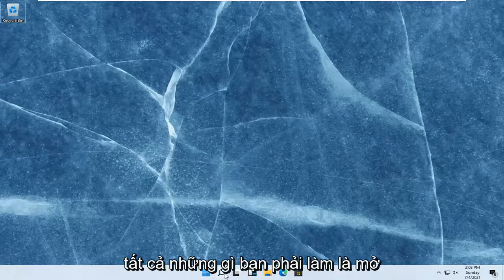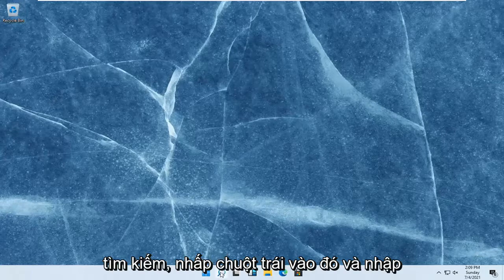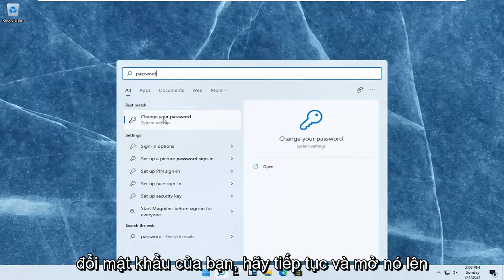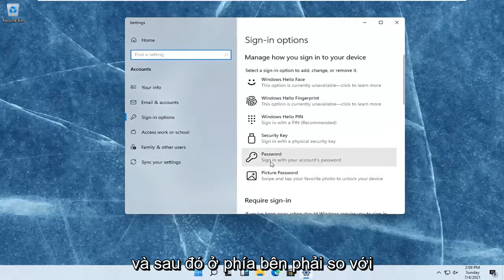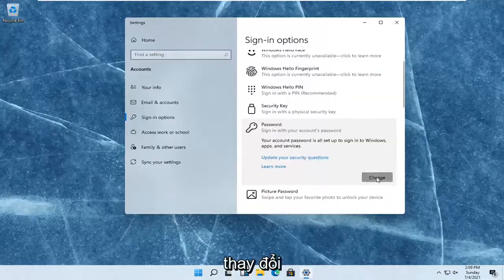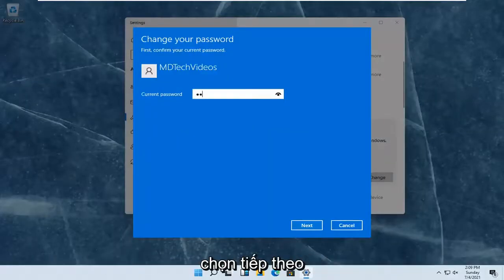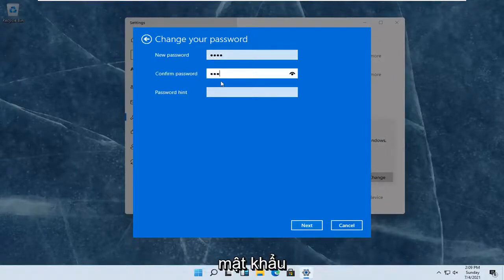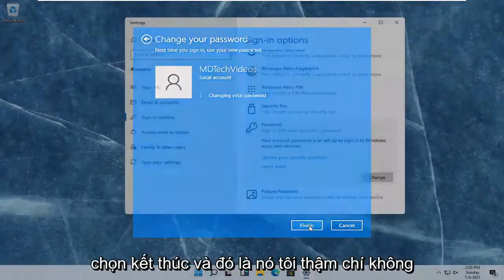Cách đổi mật khẩu máy tính, thay đổi pass máy tính Windows 11 cực nhanh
Có một số lý do chính đáng mà bạn có thể muốn thay đổi mật khẩu cho máy tính Windows của mình. Chúng tôi muốn nghĩ rằng đó chỉ đơn giản là vì bạn biết rằng đó là điều thông minh nên làm thường xuyên để giữ an toàn cho PC của bạn.

Các vấn đề được giải quyết trong hướng dẫn này:
thay đổi mật khẩu windows 11
thay đổi mật khẩu windows 11 pro
thay đổi mật khẩu quản trị viên windows 11
thay đổi mật khẩu cho windows 11
thay đổi cửa sổ quên mật khẩu 11
cách thay đổi mật khẩu windows 11
thay đổi mật khẩu trong windows
đổi mật khẩu windows laptop 11
thay đổi mật khẩu máy tính của tôi windows 11
thay đổi mật khẩu tài khoản Microsoft windows 11
thay đổi mật khẩu không hiển thị cửa sổ 11
thay đổi mật khẩu trên windows 11
thay đổi mật khẩu máy tính windows 11
thay đổi mật khẩu cửa sổ nhắc lệnh 11
thay đổi mật khẩu người dùng windows 11

Mật khẩu tài khoản Windows của bạn có thể là mật khẩu tài khoản người dùng cục bộ hoặc mật khẩu giống với tài khoản Microsoft của bạn. Cho dù đang sử dụng, bạn có thể thay đổi mật khẩu đó từ ứng dụng Cài đặt và đăng nhập bằng mật khẩu khác.

Ngay cả khi bạn không có bản đồ kho báu trên máy tính xách tay của mình, mật khẩu Windows 11 của bạn vẫn rất quan trọng. Nếu bạn nghi ngờ ai đó có mật khẩu của mình, bạn đang sử dụng lại mật khẩu và quyết định an toàn hơn hoặc đơn giản là muốn thay đổi mật khẩu, Microsoft cung cấp cho bạn ba tùy chọn khác nhau để bảo mật thiết bị của mình. Chúng tôi đã thử nghiệm từng phương pháp và đưa ra cách thay đổi mật khẩu của bạn trong Windows 11 bằng một số bước đơn giản.